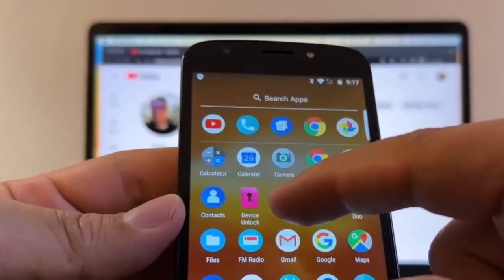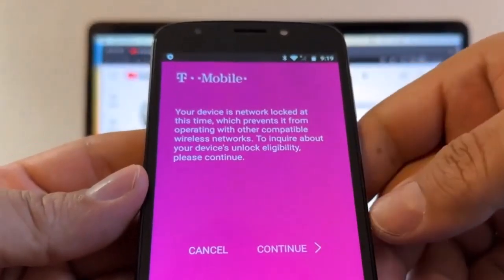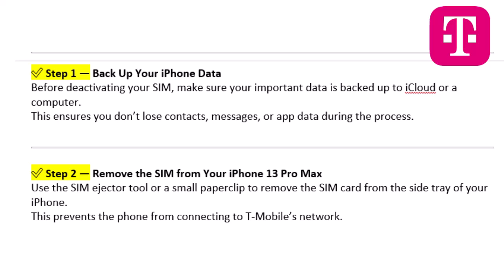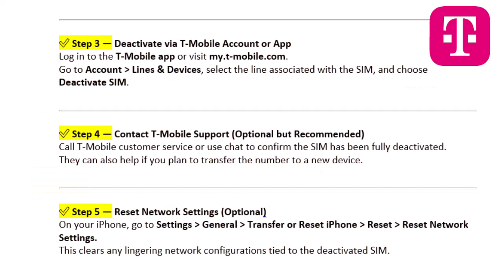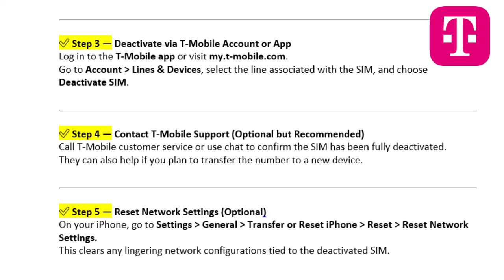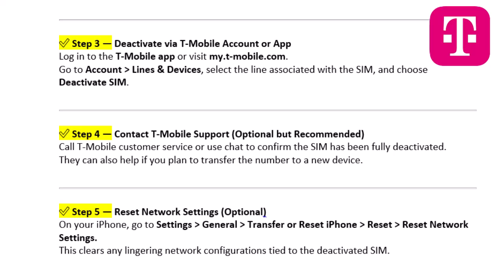How To Deactivate T Mobile SIM in iPhone 13 Pro Max